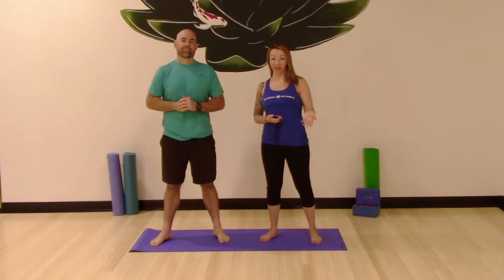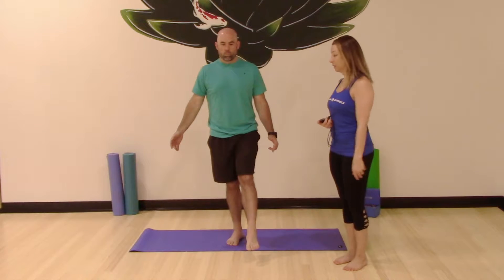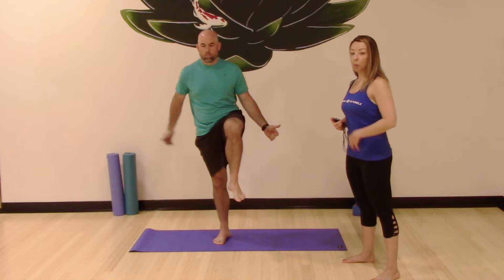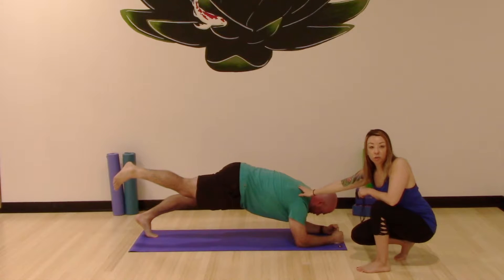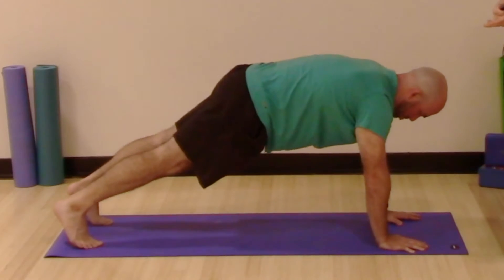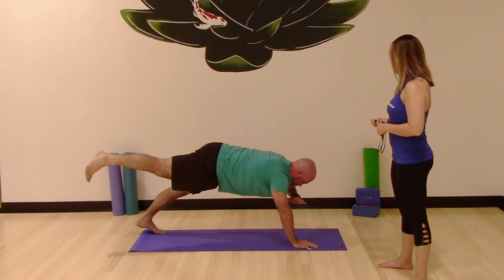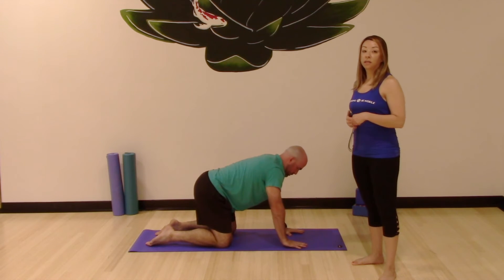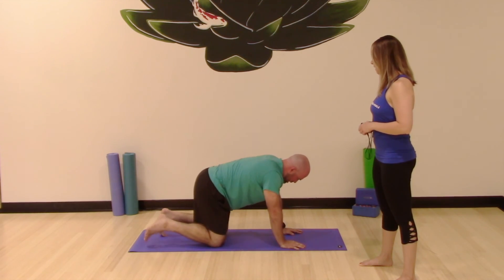Quick Workout to Improve Balance - Pippin Performance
In this week’s quickie workout, we’ll work on finding balance…and no, not the life kind. We’re talking true, physical balance. Take your shoes off and get ready to challenge yourself in a whole new way.